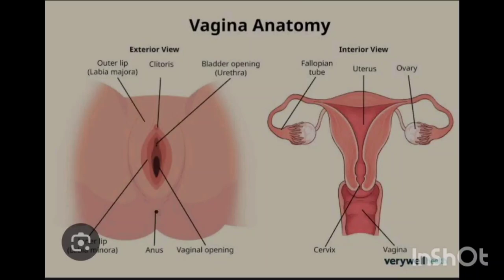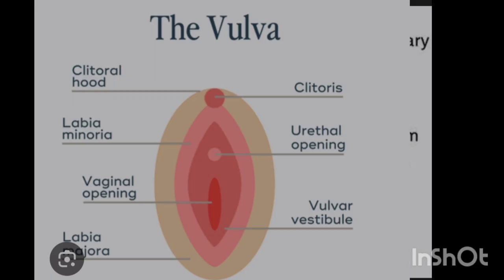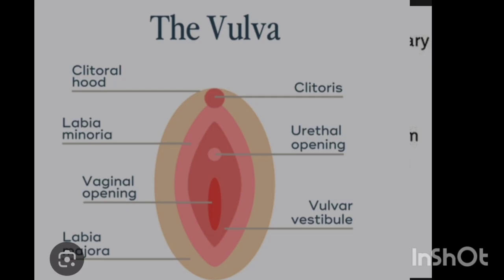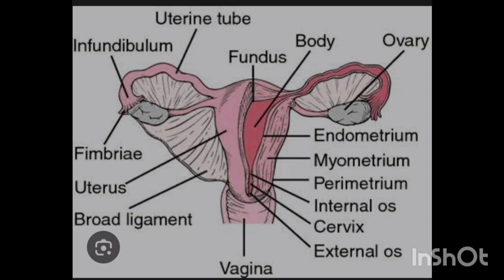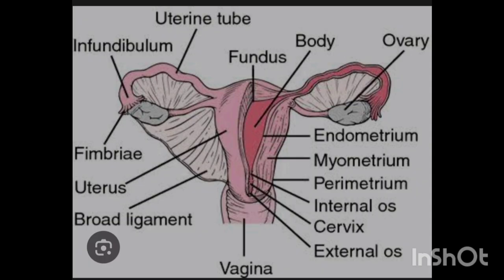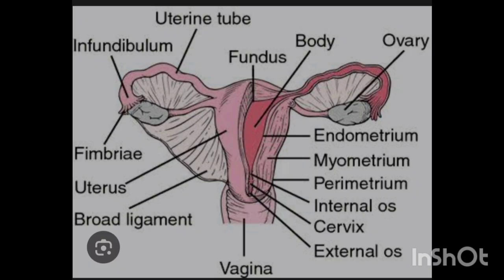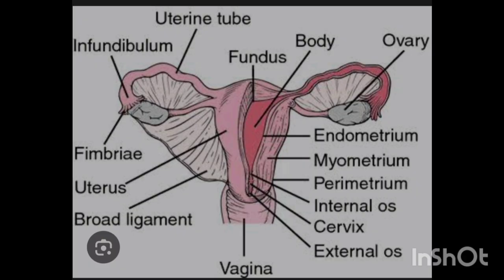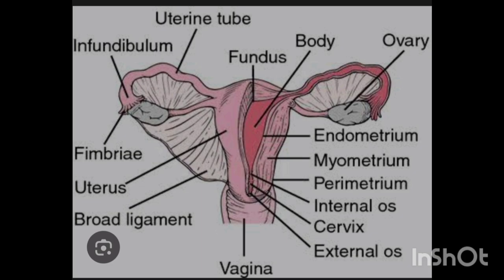Human Anatomy : External and Internal female reproductive tracts.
General Topics
1.
2.
3.
4.
5.

Specific Conditions
1.
2.
3.
4.
5.

Education and Awareness
1.
2.
3.
4.
5.

Other Relevant Tags
1.
2.
3.
4.
5.